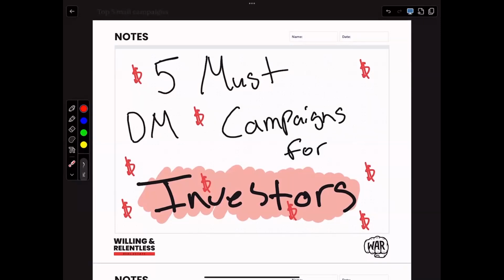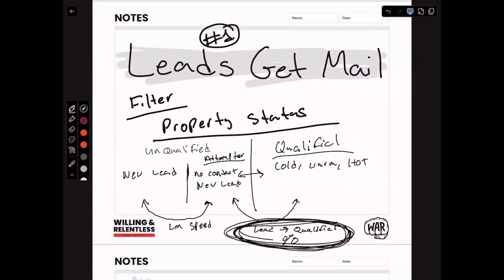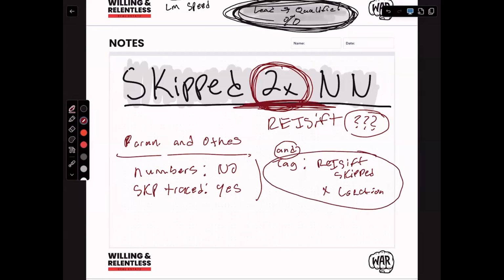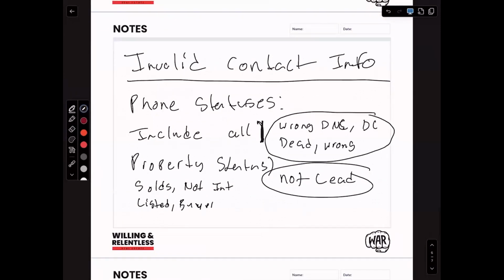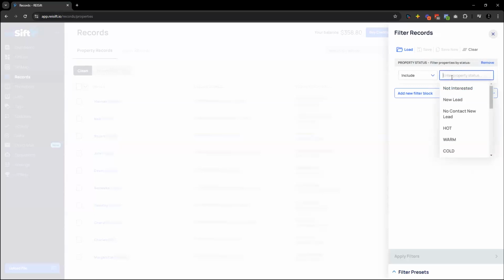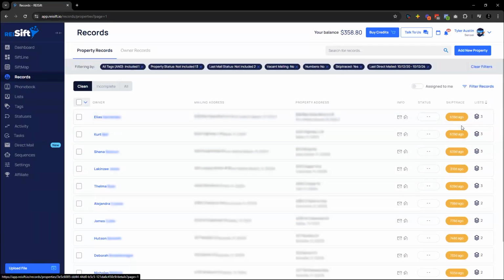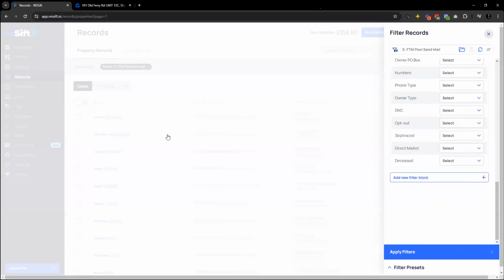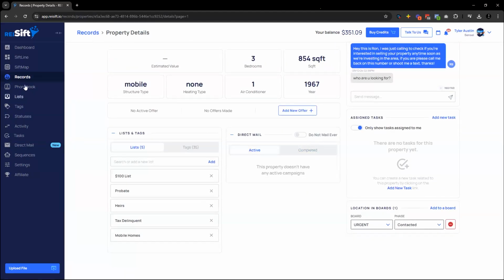Best Direct Mail Campaigns | Real Estate Wholesaling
Start generating more qualified real estate leads with these 5 cheapest direct mail campaigns! Real Estate wholesalers need to understand how to build direct mail campaigns that generate high quality real estate leads so they can send less direct mail and close more deals! Direct Mail is a powerful marketing strategy for real estate investors, it allows them to not only generate leads but also act as a lead manager following up with leads!